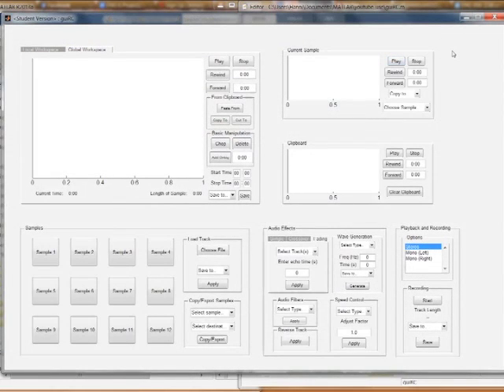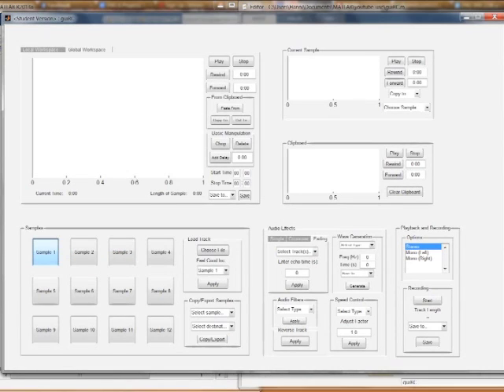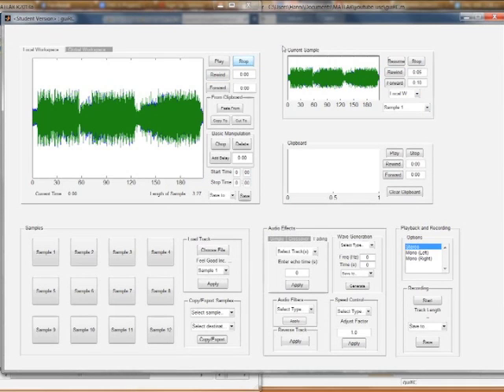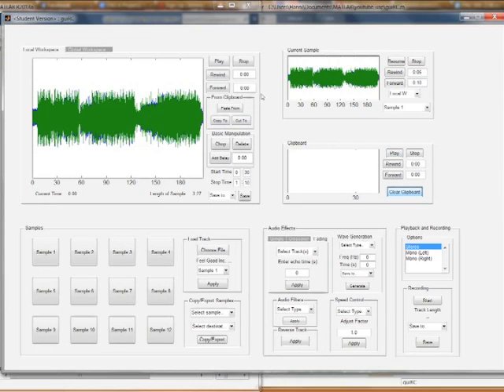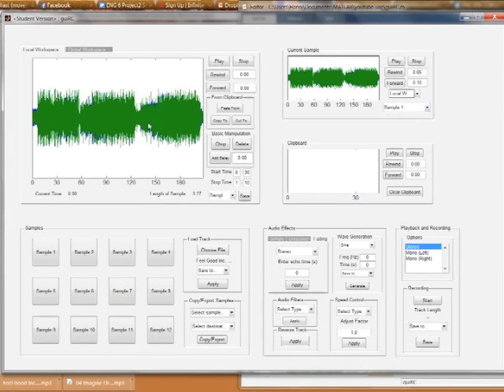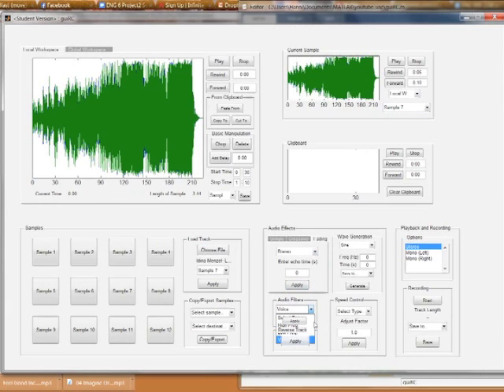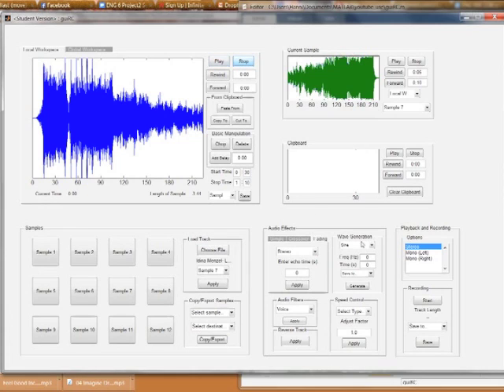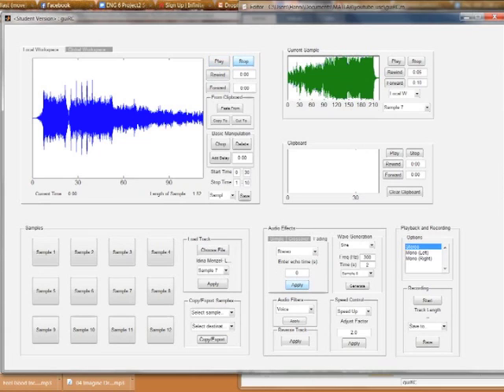ENG 6 Project 2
UC Davis
Winter 2014 ENG 6
Project 2
Audio Sampler by Landen Hanni, Soo Lee, Jeffrey Ma, Maggie Wang